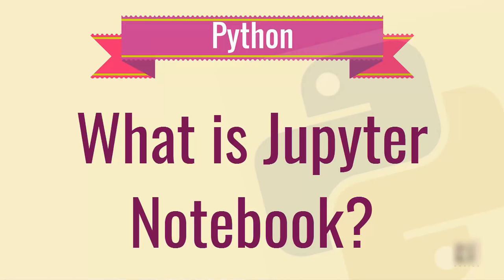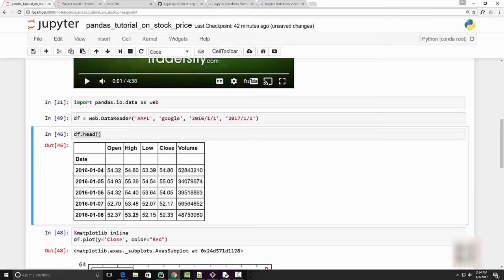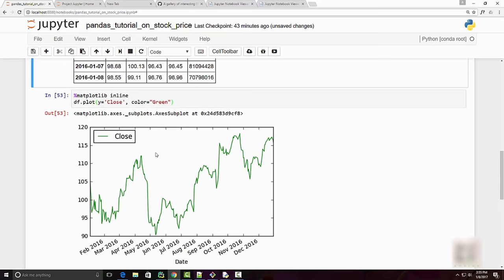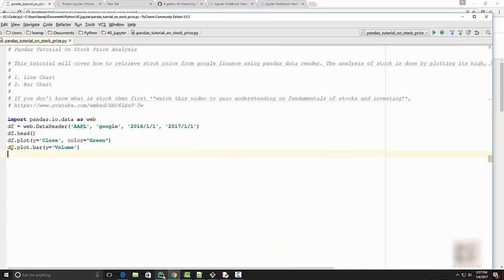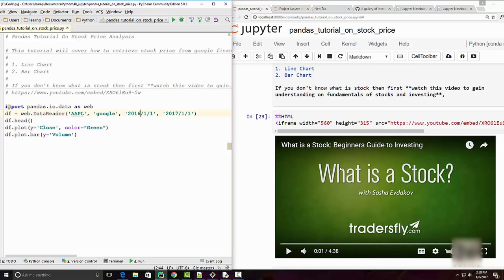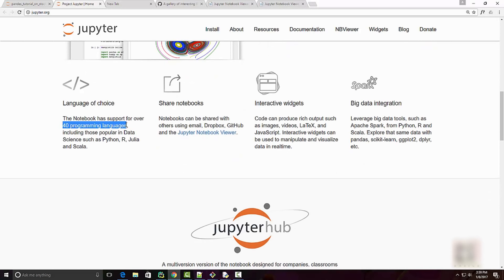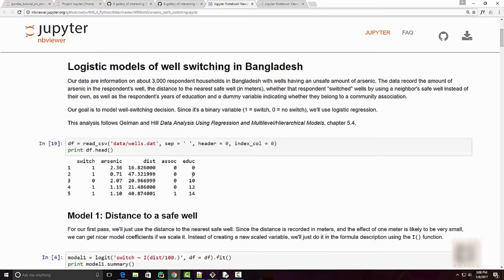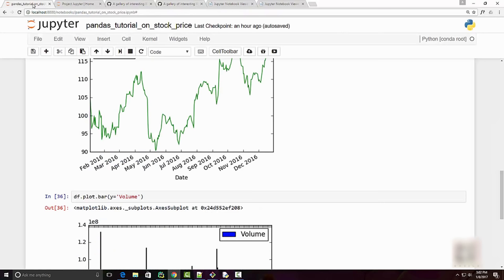What is Jupyter Notebook? | Jupyter Notebook Tutorial in Python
Jupyter Notebook Tutorial in Python: This tutorial explains what is jupyter or ipython notebook. Jupyter or ipython notebook is a web application that allows you to run live code, embed visualizations and explanatory text all in one place.

Topics:
What is jupyter notebook
Jupyter notebook python